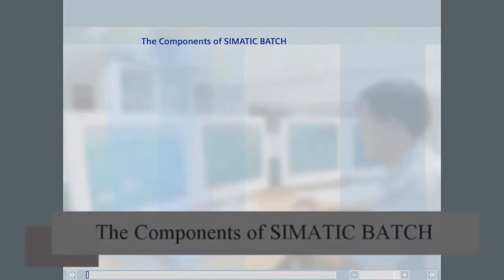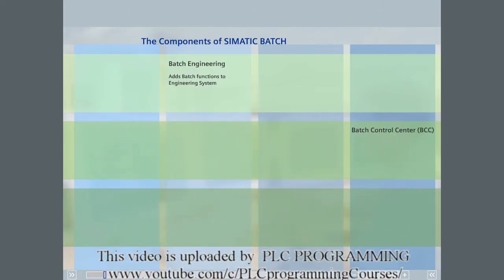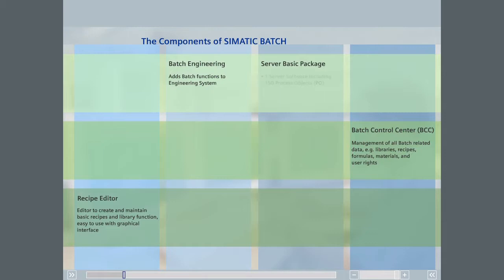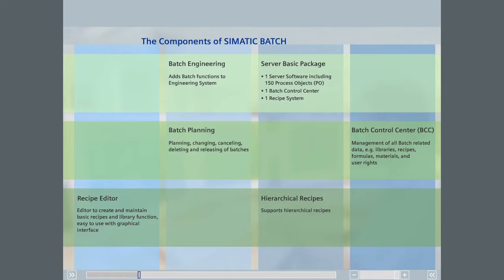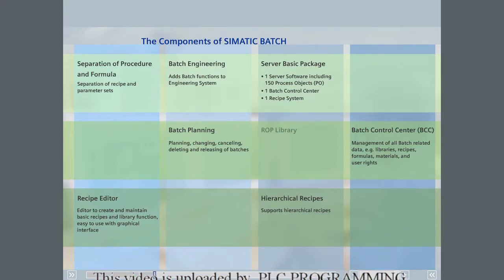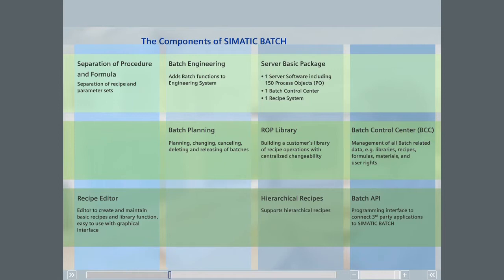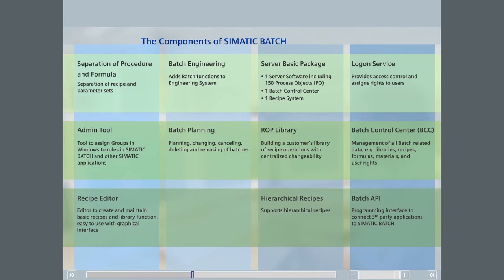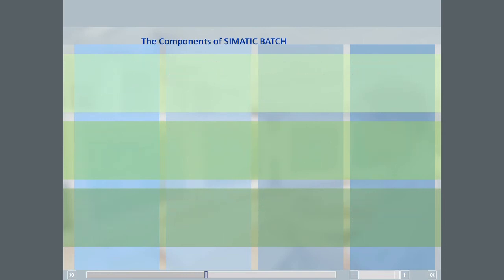07 - SIMATIC BATCH - The Components